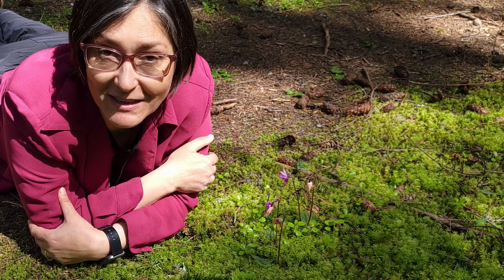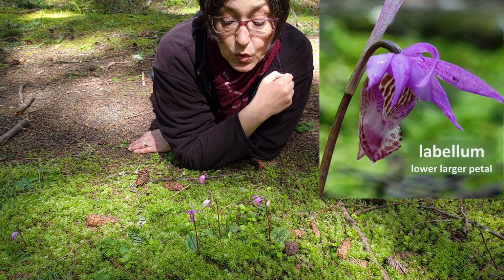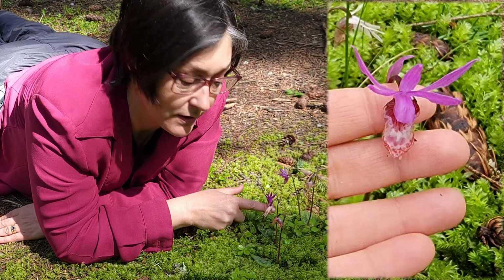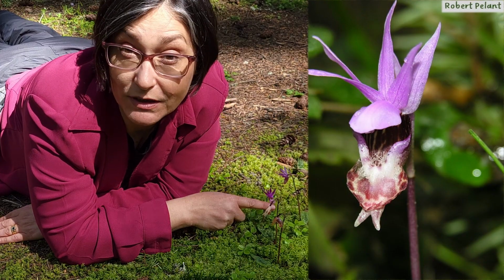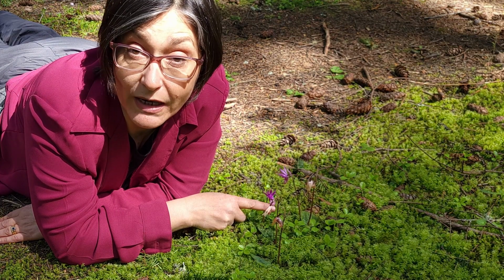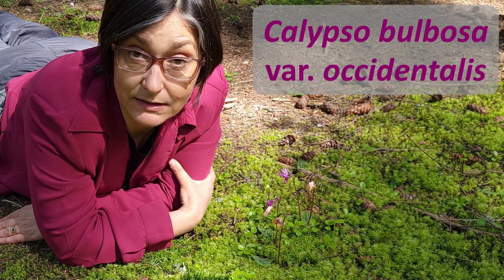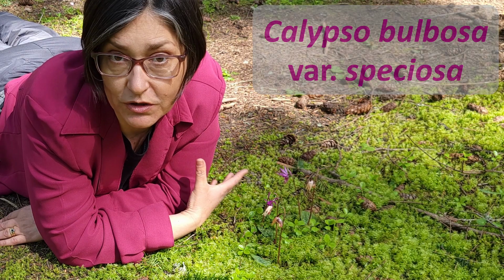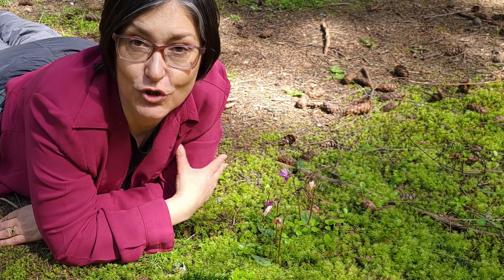Fairy slipper orchid Calypso bulbosa var. occidentalis a miniature delight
enchanting small orchids in the Pacific Northwest and throughout the temperate north

this video was taken on Whidbey Island in Washington state

let me know if you have suggestions, questions, corrections, or what do you think would make this better and hopefully more helpful or exciting when learning more about plants